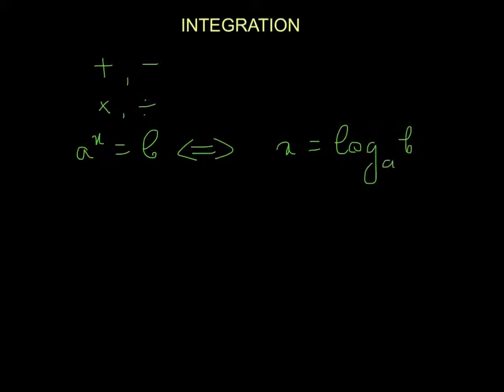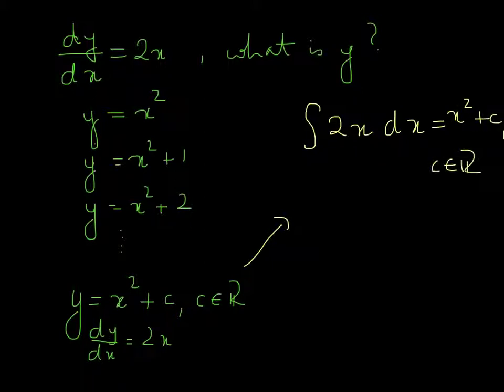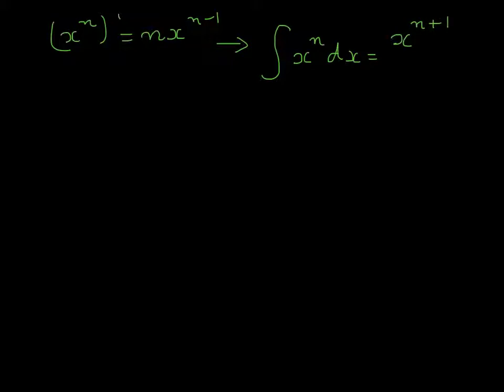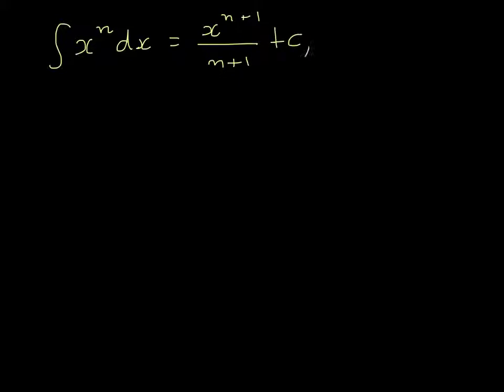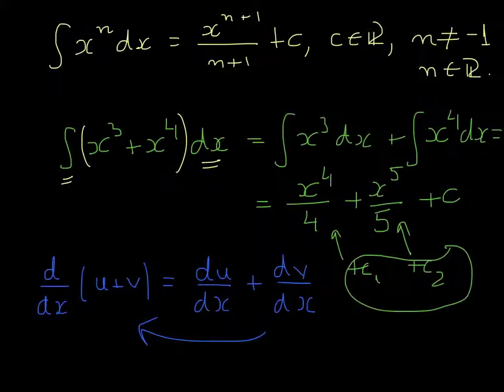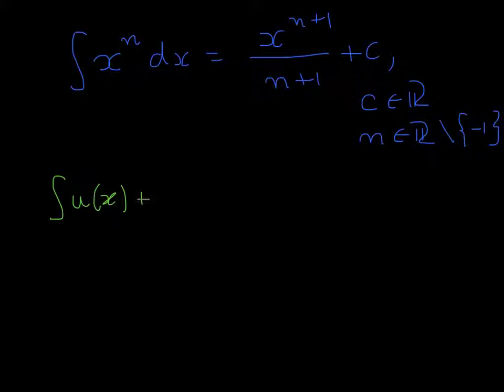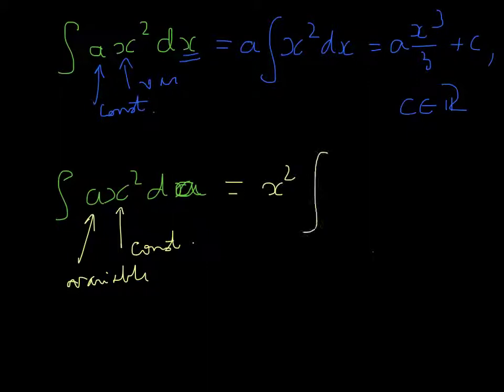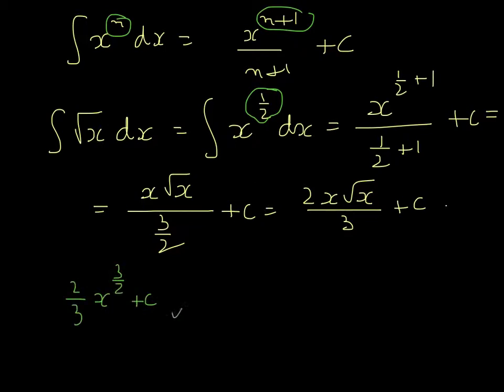Integration lesson 1